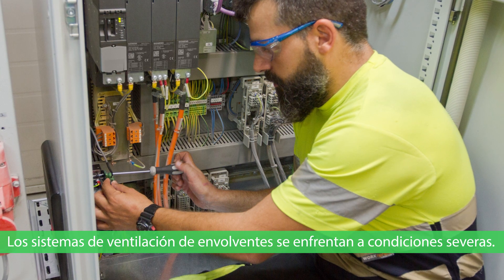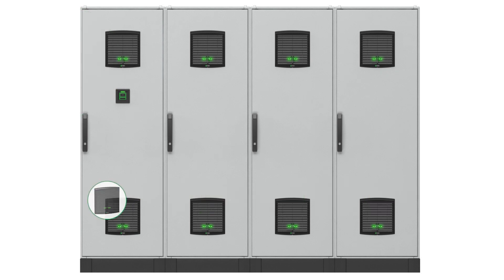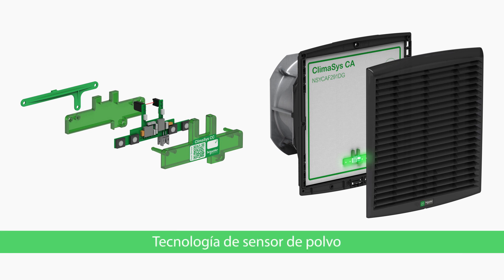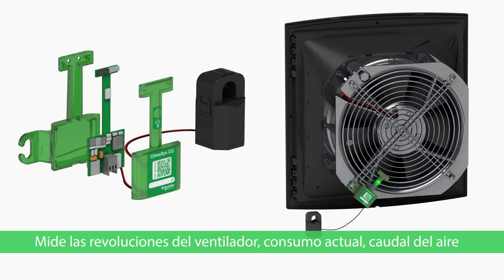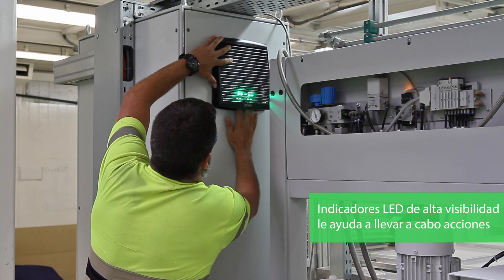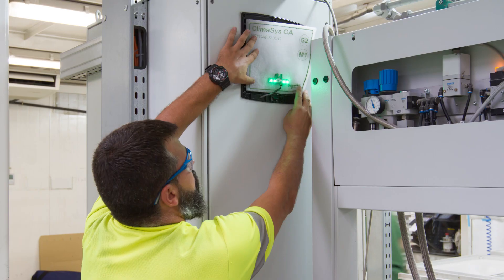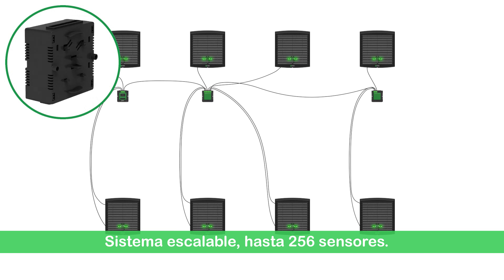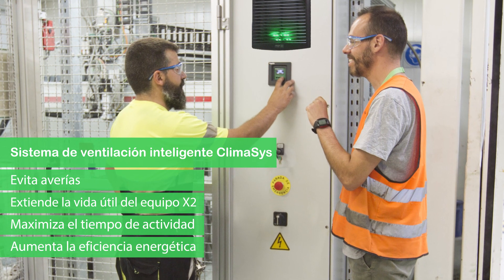Sistema de ventilación Inteligente ClimaSys CSVS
Descubre el nuevo Sistema de ventilación Inteligente ClimaSys, la manera más eficiente para la monitorización de la gestión térmica de tu instalación.

Esta solución te permite:
• Supervisar y controlar las funciones de ventilación en múltiples cuadros de control y distribución eléctrica.
• Prevenir y evitar paradas de producción, prolongando la vida útil de los equipos.
• Mejorar la eficiencia energética y reducir costes operacionales.